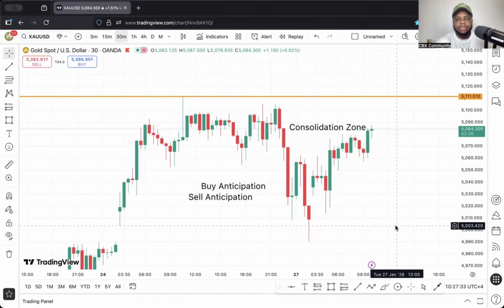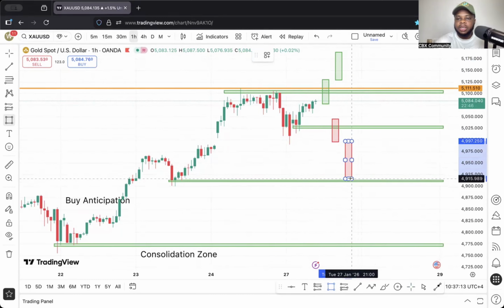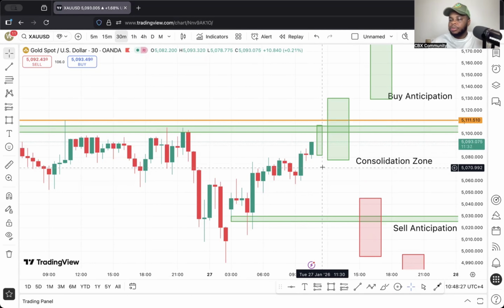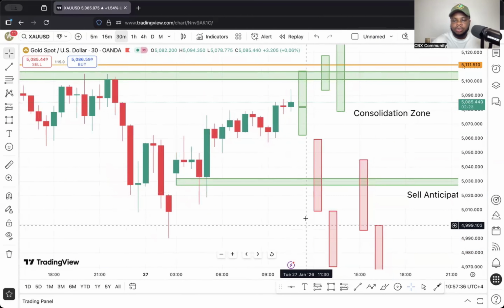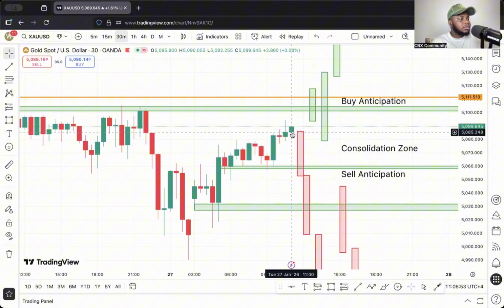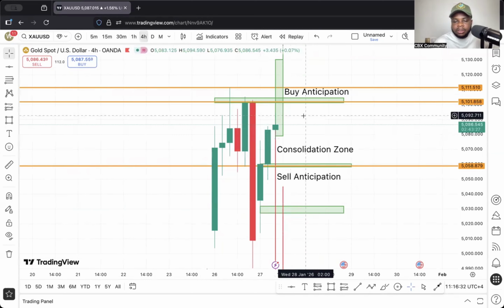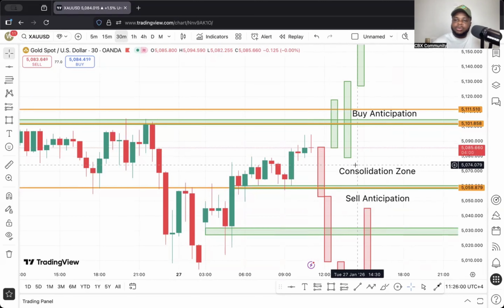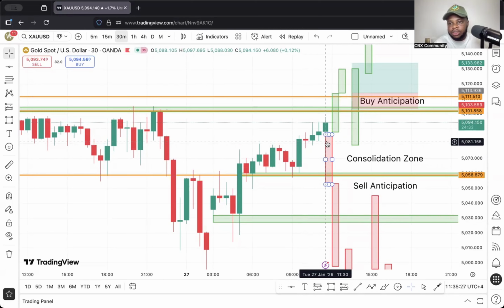Live Forex Trading - 27th January 2026